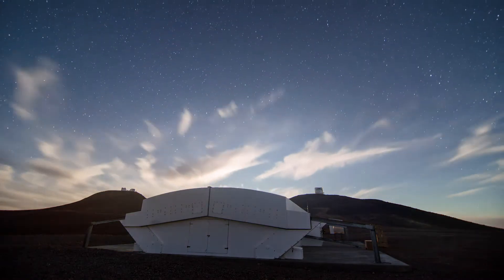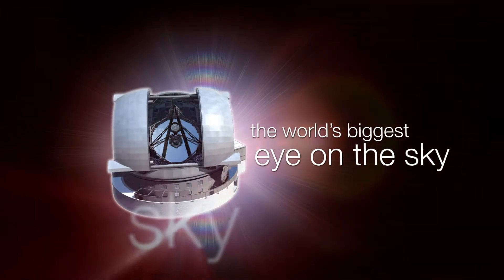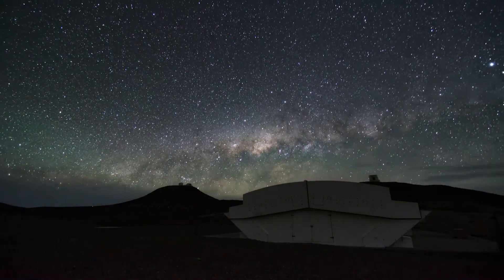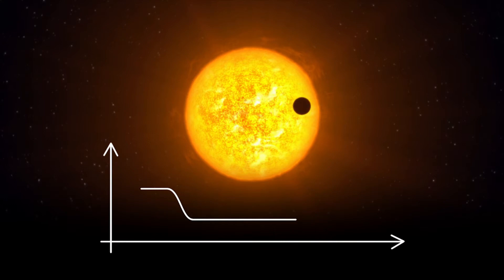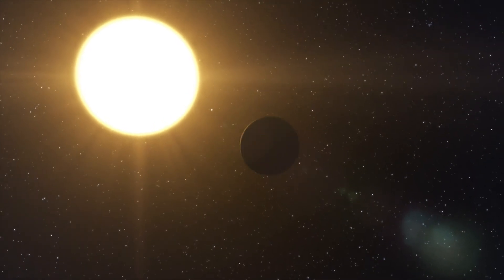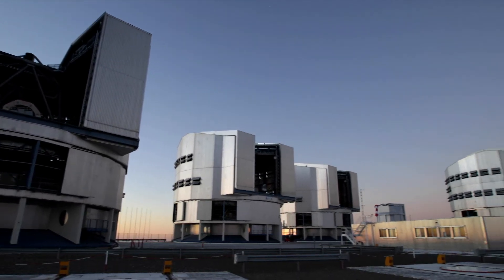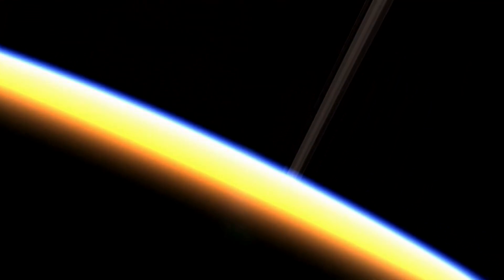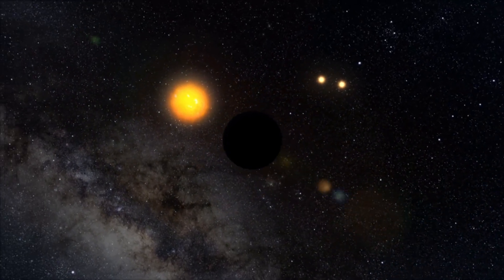ESOcast 71: Νέα τηλεσκόπια αναζήτησης εξωπλανητών στο Παρανάλ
Μία νέα συσκευή αναζήτησης εξωπλανητών ξεκίνησε τη λειτουργία της στο παρατηρητήριο Παρανάλ του ESO.
Το σύστημα Επισκόπησης Επιπροσθήσεων Επόμενης Γενιάς (Next-Generation Transit Survey) θα αναζητεί πλανήτες που διέρχονται μπροστά από τα άστρα τους.
Όταν συμβαίνει αυτό τότε το φως του άστρου μεταβάλλεται ελάχιστα - ένα χαρακτηριστικό συμβάν που μπορεί να ανιχνευθεί από ευαίσθητα όργανα.

Credit:
ESO.
Visual design and editing: Martin Kornmesser and Luis Calçada.
Editing: Herbert Zodet.
Web and technical support: Mathias André and Raquel Yumi Shida.
Written by: Mathias Jäger, Herbert Zodet and Richard Hook.
Narration: Sara Mendes da Costa.
Footage and photos: ESO, L. Calçada, M. Kornmesser, ESA/Hubble, G. Lambert and B. Tafreshi (twanight.org).
Directed by: Herbert Zodet.
Executive producer: Lars Lindberg Christensen.
Μετάφραση: Μανώλης Ζούλιας